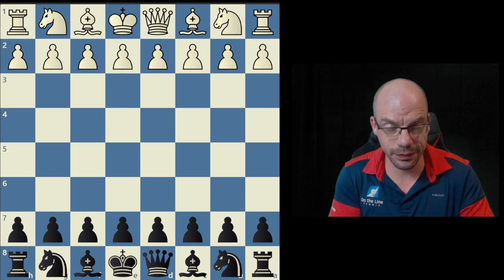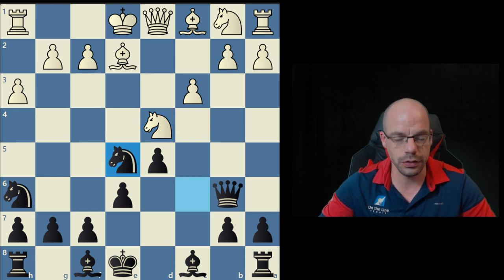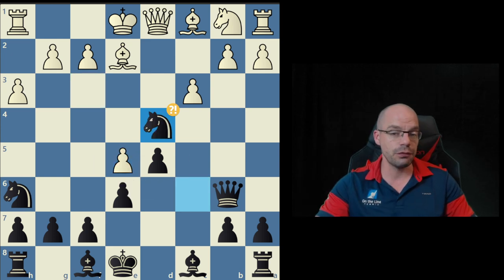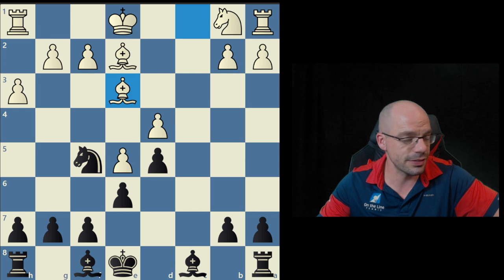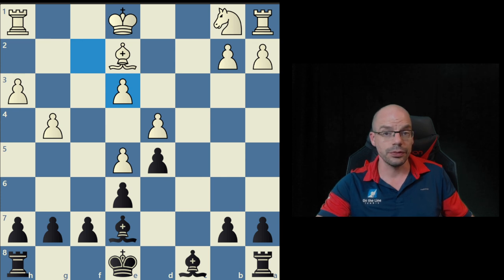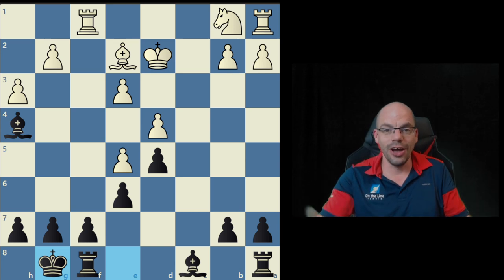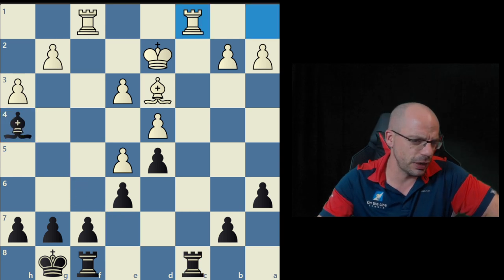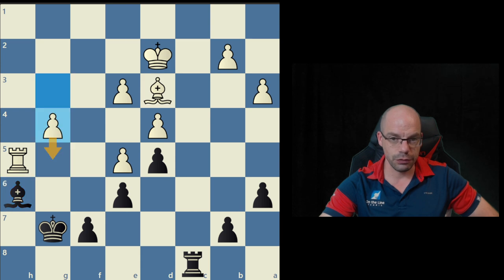Understanding the French Pawn structure - The Amateur's Mind - Sholom OTB game analysis.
Game analysis from adult improver Sholom's tournament - Rd7